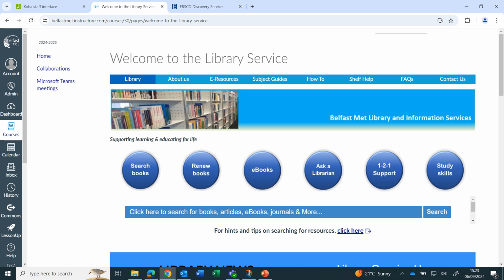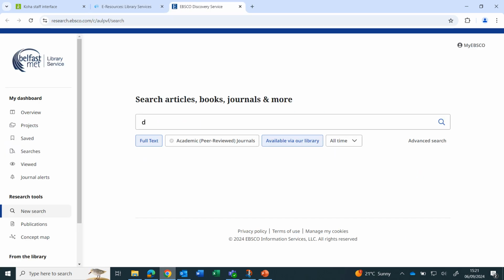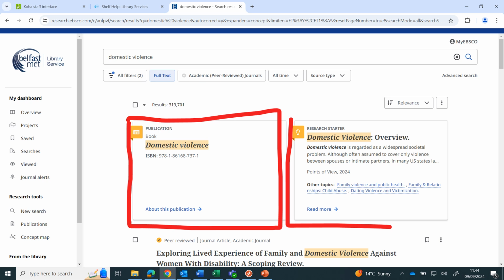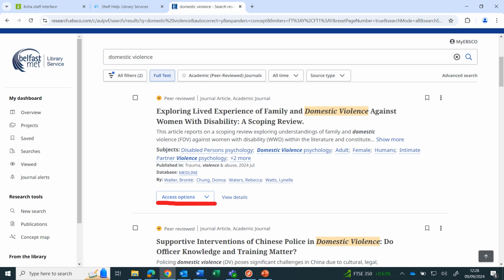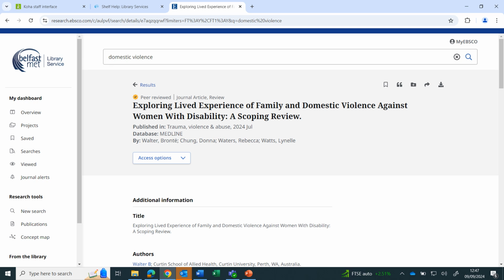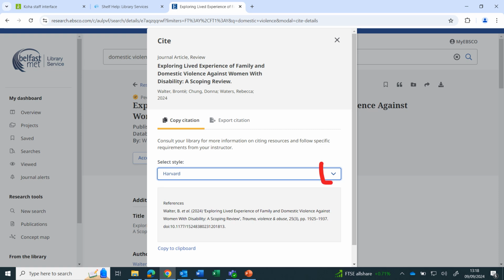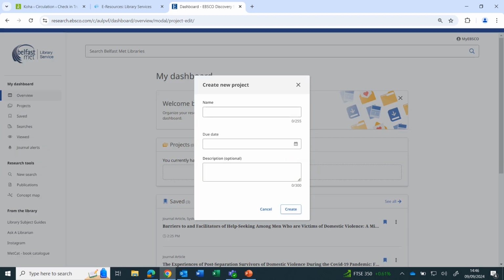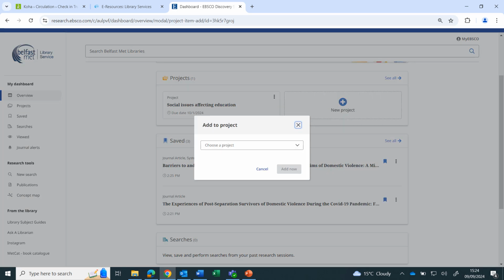How to use Library Discovery